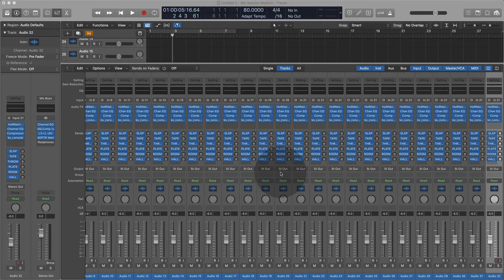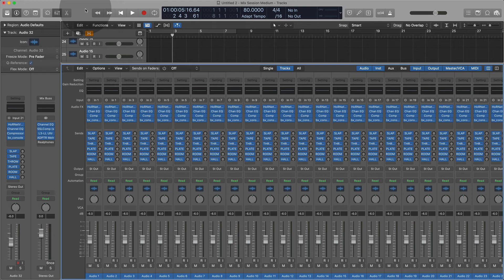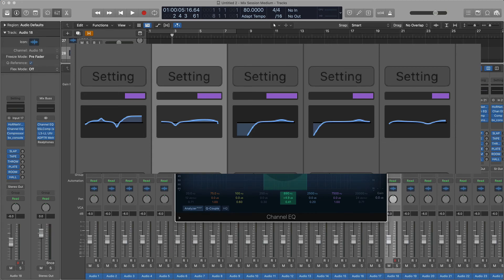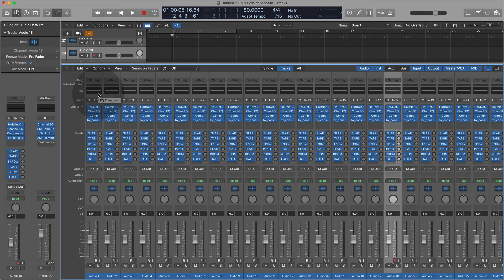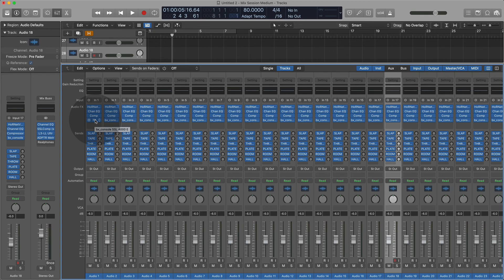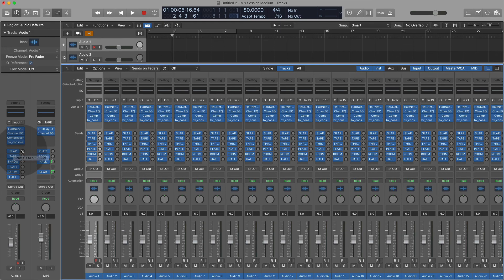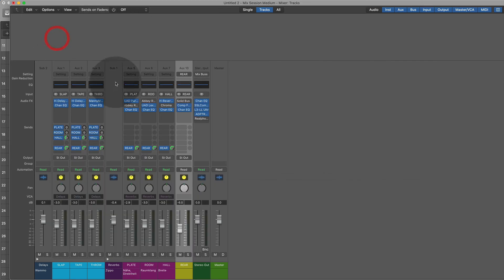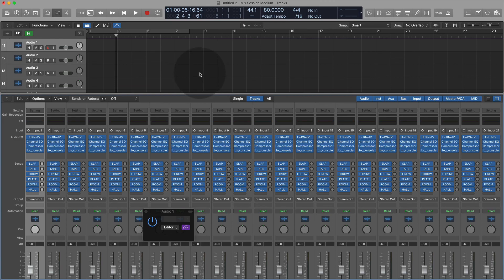Logic Pro X - Stock EQ & Compressor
In this video I will show you how to leverage Logic's stock EQ, Compressor and one channel strip to get your mixes started fast and efficiently every single time. Building this template is easy. Focus on what is important, your music, without getting lost in trying hundreds of plugins just because the marketing emails say so.